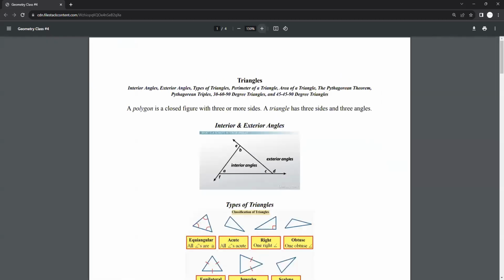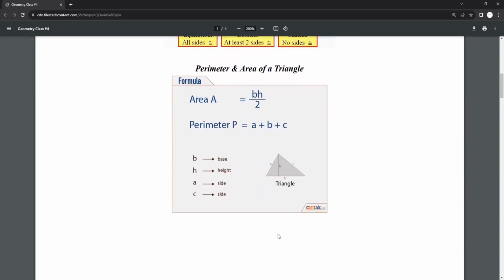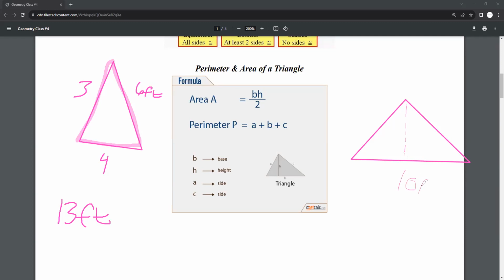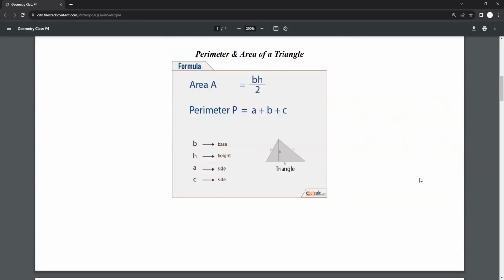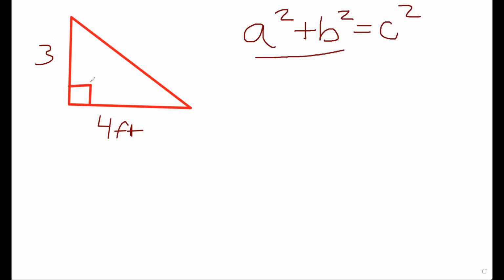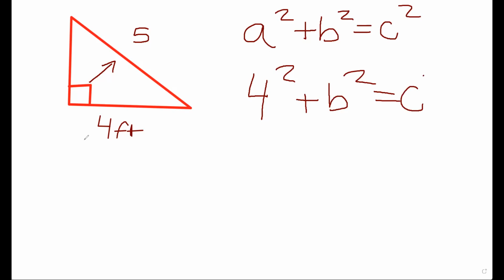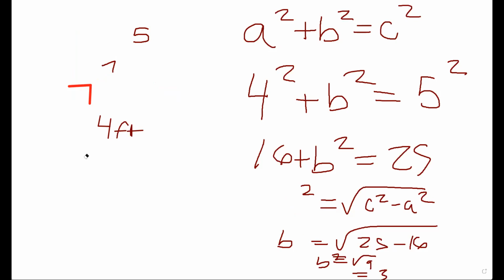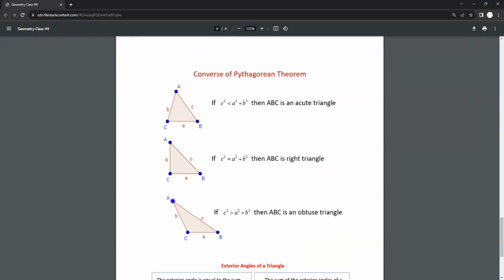Triangles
Welcome to our comprehensive math tutorial on everything you need to know about triangles! In this video, we'll explore the world of triangles, covering classification, angles within triangles, calculating perimeter, finding area, and the Pythagorean Theorem. Whether you're a student looking to ace your math class or someone with a curious mind, this video is your ultimate guide.

📌 Here's what we'll cover:

Classifying Triangles: We'll delve into the various ways to classify triangles, from equilateral and isosceles to scalene and right triangles.

Angles in a Triangle: Learn about the sum of angles in a triangle and how to calculate individual angles within different types of triangles.

Perimeter of a Triangle: Understand how to find the perimeter by adding the lengths of its sides and discover practical applications of this concept.

Area of a Triangle: Explore multiple methods for calculating the area of triangles, including the classic 1/2 * base * height formula.

The Pythagorean Theorem: Unravel the mysteries of the Pythagorean Theorem and how it's used to find the lengths of the sides of right triangles.

Practice Problems: We'll work through a variety of examples, providing clear explanations and solutions so that you can apply your knowledge with confidence.

By the end of this video, you'll be well-versed in all things related to triangles and equipped with essential mathematical skills.

🔔 Keep up with our math tutorials and unlock the power of mathematics!